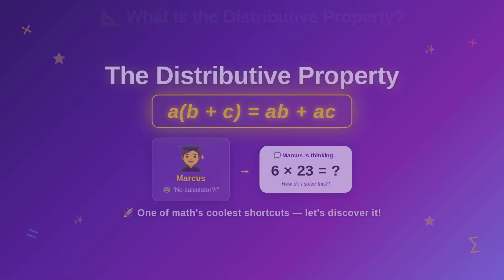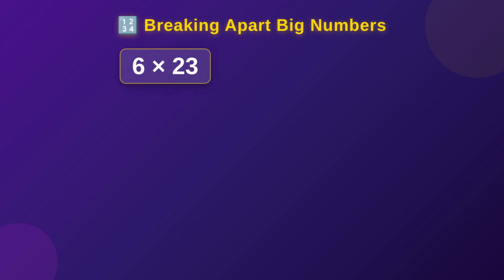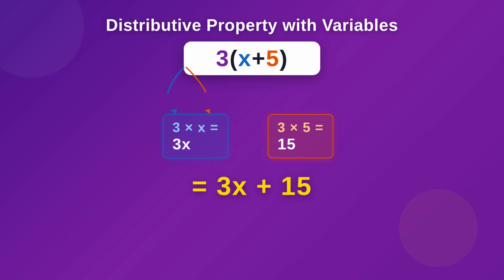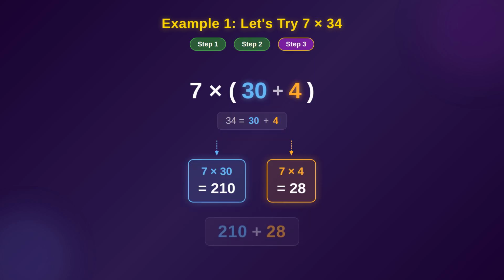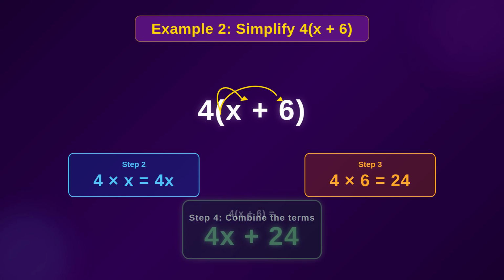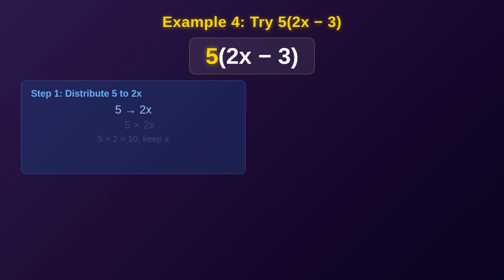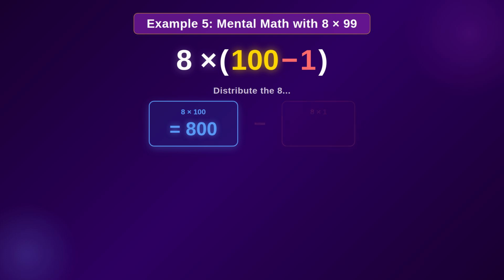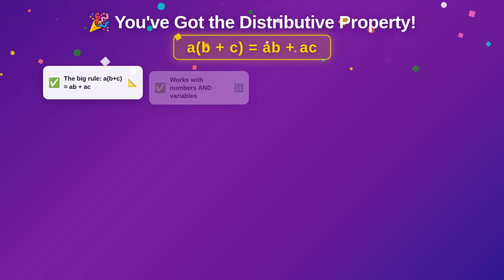Distributive Property Explained! 6th Grade Math MADE EASY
Struggling with the Distributive Property in 6th grade math? You're not alone! This video breaks down one of the most important concepts in middle school math, making it easy to understand for students in grades 5-7 and their parents.

Join us as we explain the Distributive Property step-by-step. We start with simple number examples, like solving 6 times 23 without a calculator, then move on to how it works with variables and even subtraction. Discover clever mental math tricks using this property and learn how to avoid common mistakes that often trip students up. Whether you're doing homework, preparing for a test, or just want to build a strong foundation for algebra, this tutorial has everything you need.

This video covers:
*   What the Distributive Property is (with a fun cookie shop example!)
*   Breaking apart big numbers for easier multiplication
*   Using the Distributive Property with variables
*   Applying it to subtraction problems
*   Solving real-world examples and homework-style problems
*   Advanced mental math techniques
*   Key mistakes to watch out for

Mastering the Distributive Property is crucial for success in algebra and beyond. Get ready to boost your math confidence and ace your assignments! Perfect for Common Core math curriculum and US middle school students.